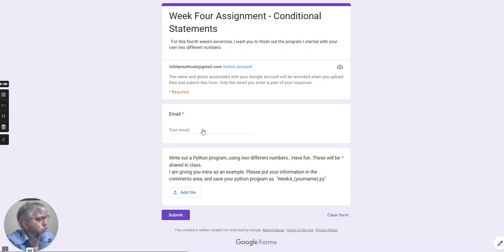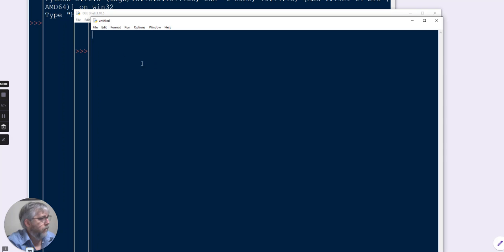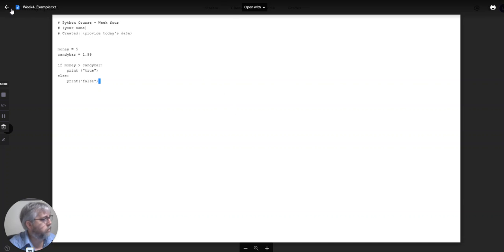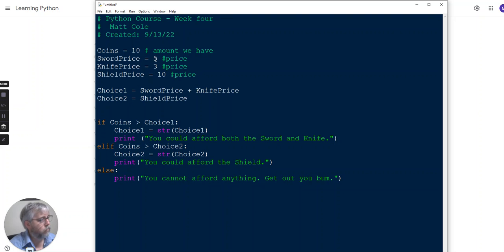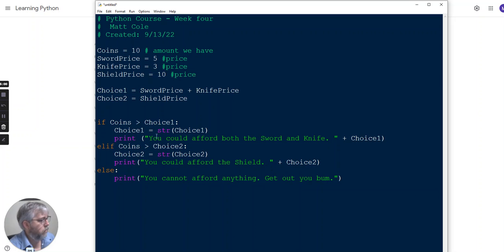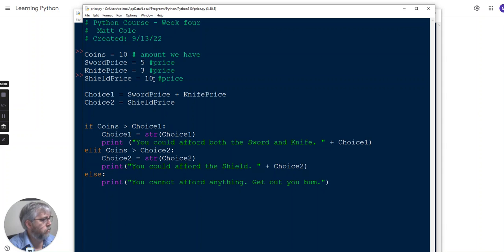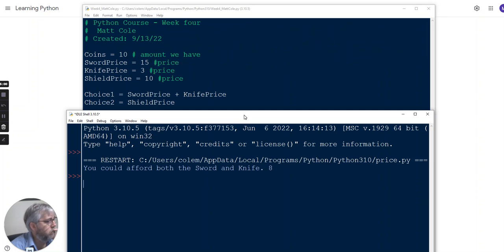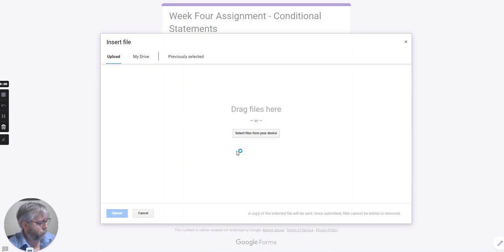Python Course: Week 4 Assignment - Conditional Statements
Python Course: Week 4 Assignment. I provide a walkthrough on what I am looking for to be submitted.

Pst. I run on coffee. Just saying.